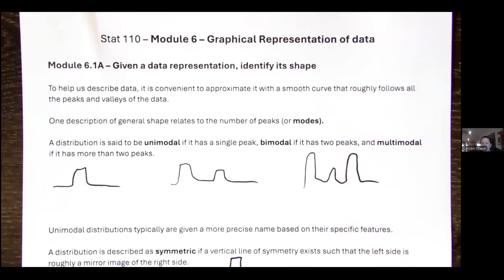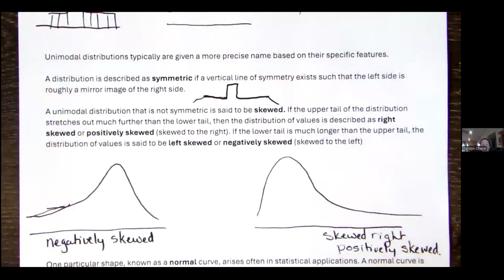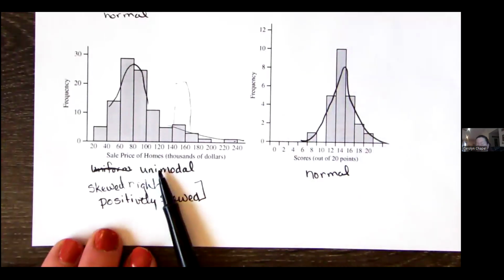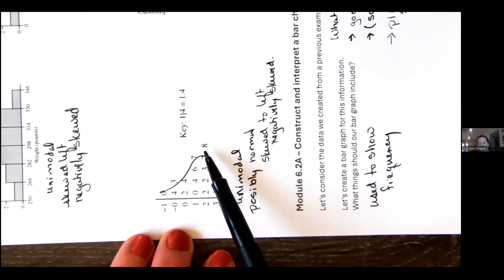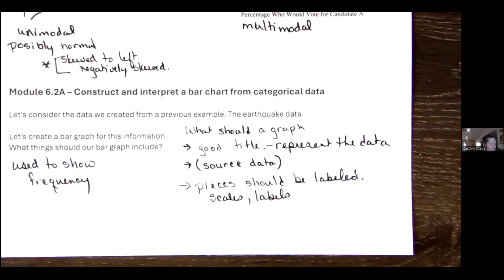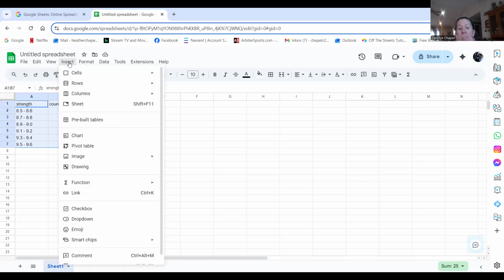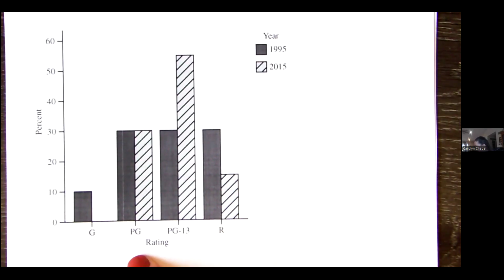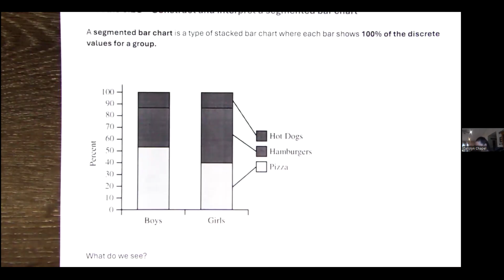Introductory Statistics: Graphing; How do we describe a graph - The terminology. Bar and Pie charts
This video will start out by looking at the terminology used to describe the graph created from data. Describing the peaks and shape. I look at a few examples and use the terminology to describe these. I then turn to looking at a few graphs - the bar graph ad the pie/circle chart/graph. I discuss what should be included and how to create using Google sheets